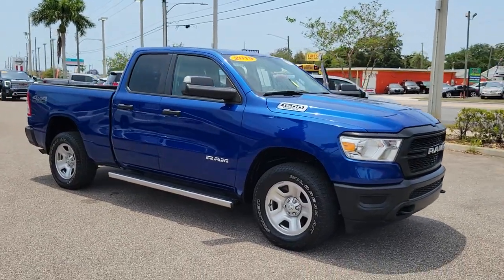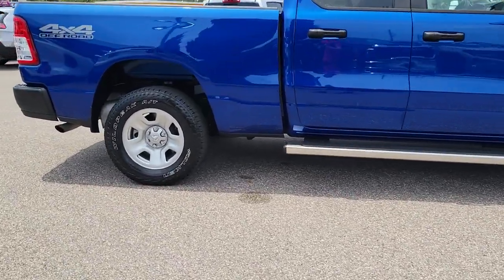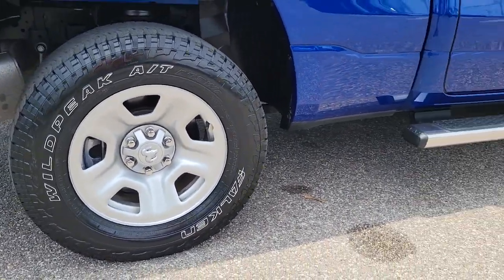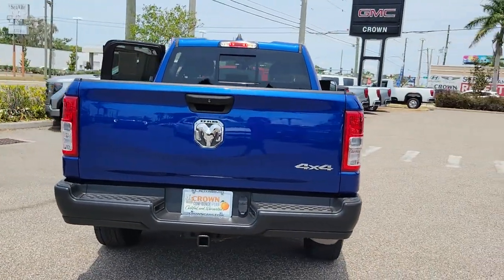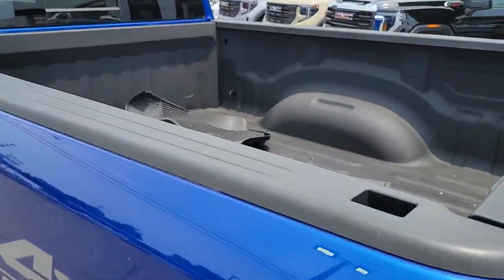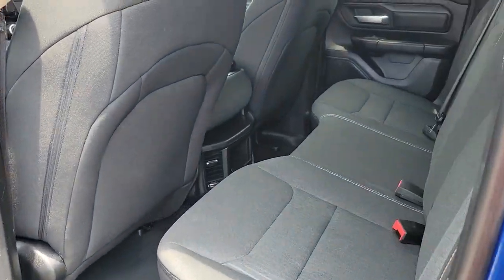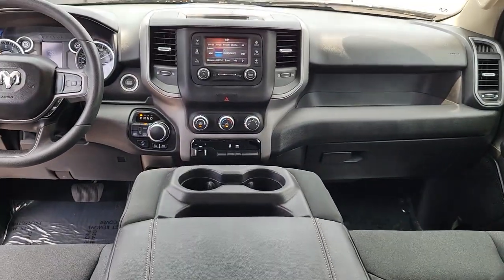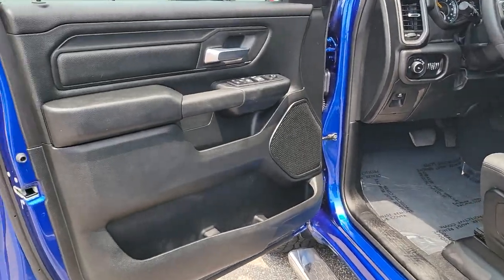2019 Ram 1500 St. Petersburg, Tampa, Clearwater, Palm Harbor, Largo, FL 71P635A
Blue Streak Pearlcoat Used 2019 Ram 1500 Tradesman available in Saint Petersburg, Florida at Crown Buick GMC. Servicing the Tampa, Clearwater, Palm Harbor, Largo, FL area.

2019 RAM 1500 TRADESMAN!brbrCARFAX One-Owner. Certified. BLUETOOTH BACKUP CAMERA 1-Year SiriusXM Radio Service 3 Rear Seat Head Restraints 4 Way Front Headrests 40/20/40 Split Bench Seat Carpet Floor Covering Class IV Receiver Hitch Cloth 40/20/40 Bench Seat E-Locker Rear Axle Exterior Mirrors Courtesy Lamps Exterior Mirrors w/Supplemental Signals For More Info Call Front & Rear Floor Mats Front Extra HD Shock Absorbers Hill Descent Control Off Road Decals Off Road Group Power Black Trailer Tow Mirrors Quick Order Package 27A Tradesman Rear Extra HD Shock Absorbers Rear Folding Seat Rear Power Sliding Window SiriusXM Satellite Radio Spray In Bedliner Tow Hooks Tradesman Group Tradesman Level 1 Equipment Group Trailer Brake Control Trailer Tow Group Trailer Tow Mirrors.brbrbr2019 Ram 1500 TradesmanbrbrCrown Buick GMC winner of Dealer Rater Dealer of the Year Award 3 years running! Come see our selection of Quality Pre-Owned vehicles our no hassle no games pricing policy means that you receive the lowest internet live market price on every vehicle every day only at Crown Buick GMC.brbrAwards:br  * Motor Trend Automobiles of the year   * 2019 KBB.com Best Auto Tech Awards   * 2019 KBB.com 10 Best Road Trip Cars   * 2019 KBB.com 10 Favorite New-for-2019 Cars   * NACTOY 2019 North American Truck of the YearbrbrAll prices plus sales tax tag and titling and dealer service fee of $999.00 which represents cost and profits to the selling dealer for items such as cleaning inspecting adjusting new vehicles and preparing documents related to the sale. A Better Way To Buy.